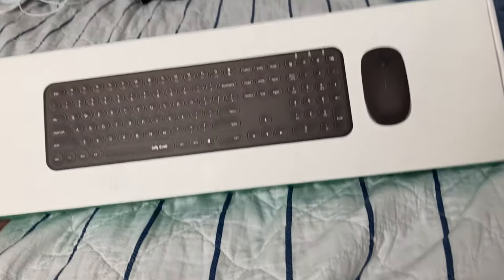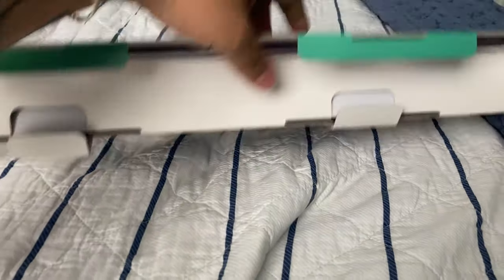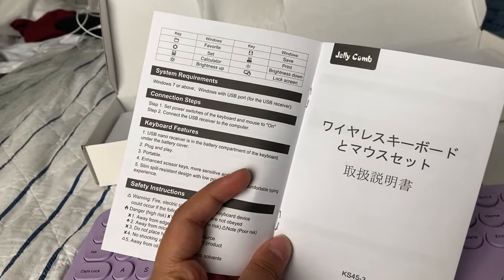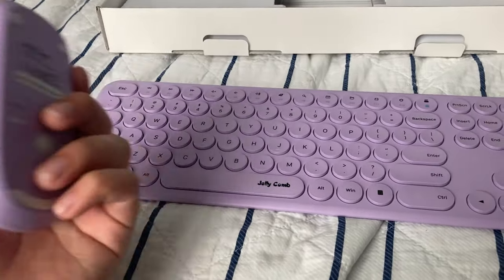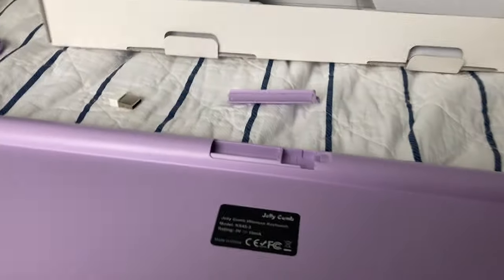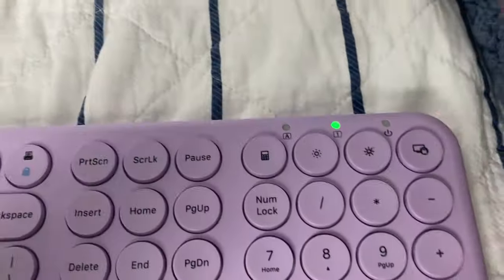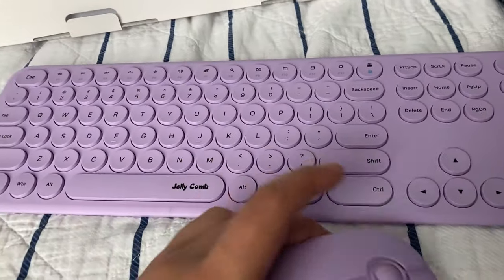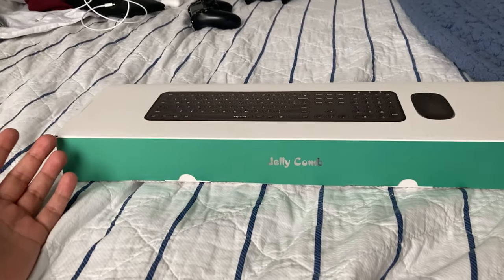Best BUDGET Keyboard & Mouse COMBO? - REVIEW & UNBOXING Jelly Comb KS45-3 Wireless Keyboard & Mouse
Wireless Keyboards of the likes of Logitech, Razor or Corsair are very well known for being insanely expensive, leaving future content creators, students and simple people who go to the office that are on a budget with nowhere to turn. Since I my video of the Best Budget Webcam blew up, Jelly Comb was nice enough to send me their silent/noise free Jelly Comb KS45-3 Wireless Keyboard & Mouse Combo to review it and give you my feedback. Let me tell you, I am NOT disappointed.